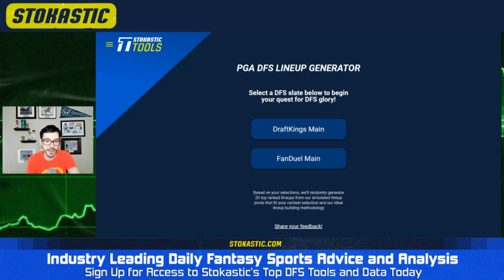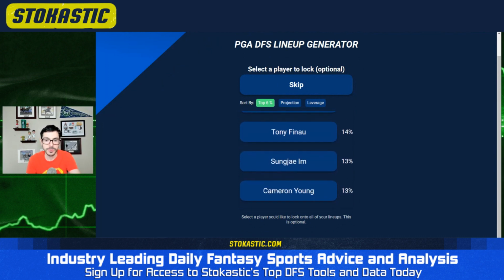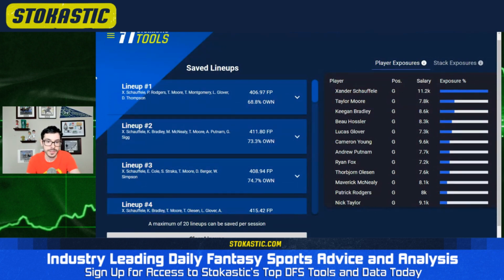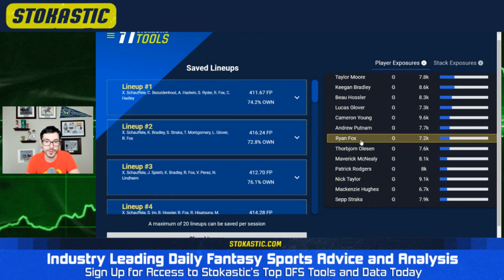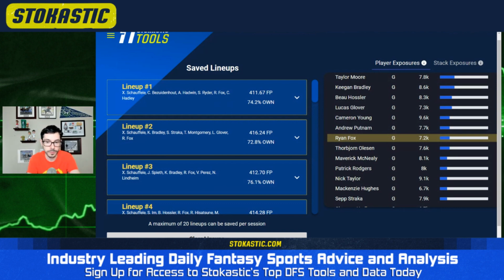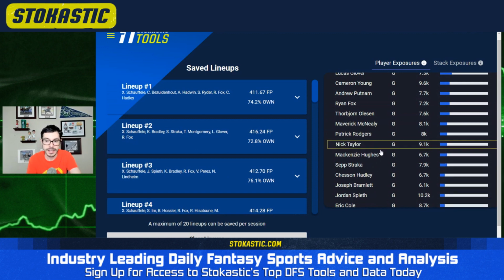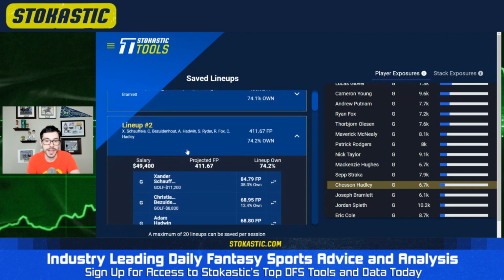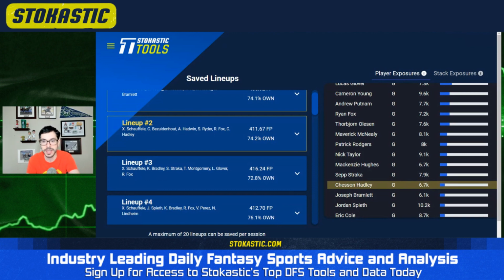PGA DFS Picks: Best Golf DFS Value Plays for The Valspar Championship 2024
Best PGA DFS Value Plays for The Valspar Championship 2024 | Expert Picks & Bargain Buys: In this video I give you the best PGA DFS picks and value plays for your The Valspar Championship fantasy golf lineups on DraftKings and FanDuel.

00:00 PGA DFS Values Plays
2:00 Taylor Moore
4:45 Ryan Fox
8:00 Chesson Hadley